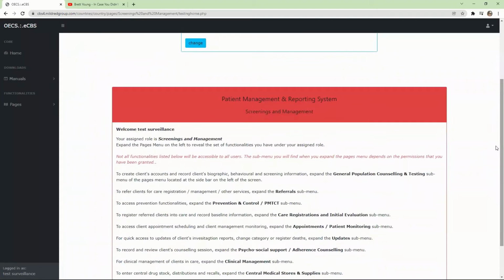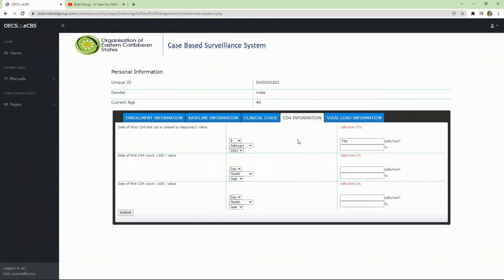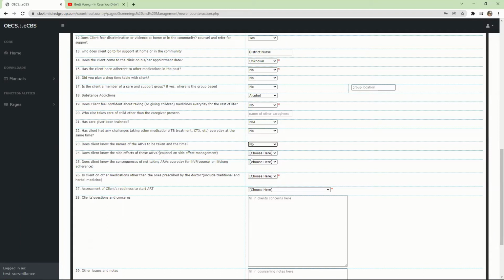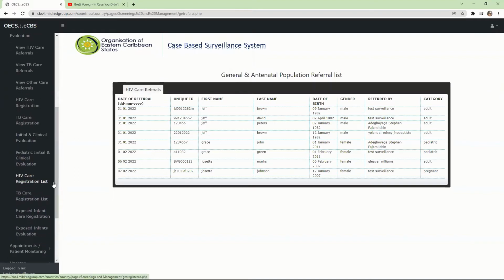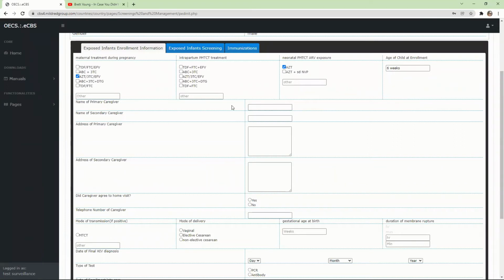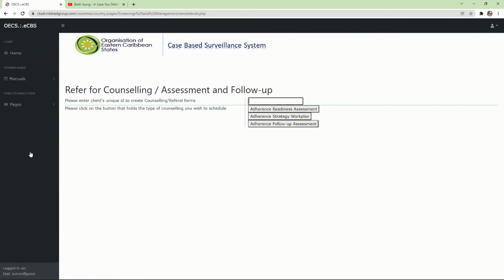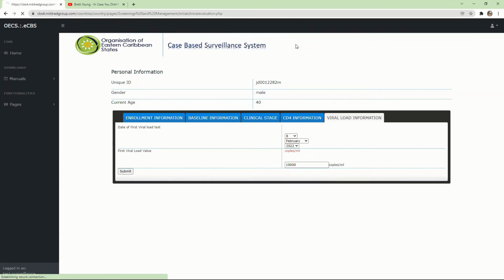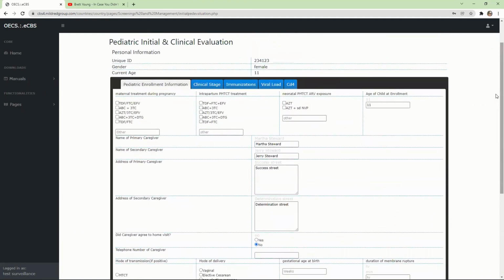Care Registration & Initial Evaluation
OECS-eCBS Training Workshop
HIV Care Registration, Initial Evaluation, Psycho-social and Adherence Counselling.